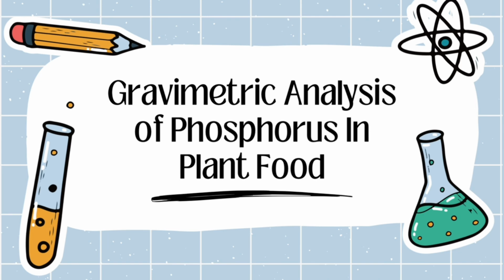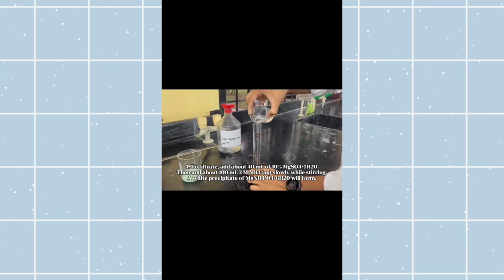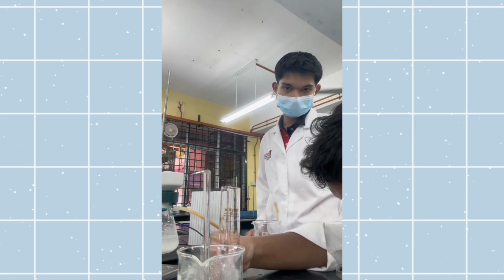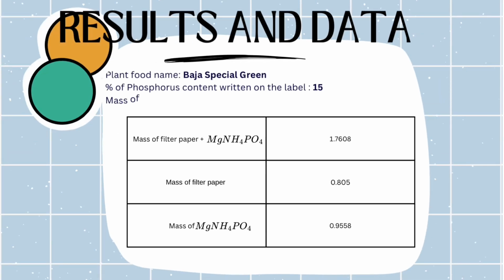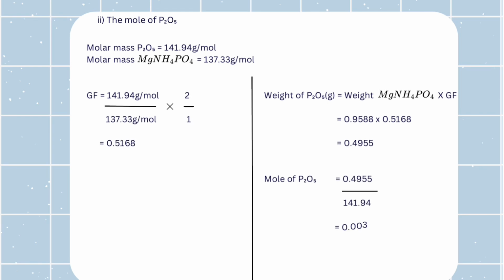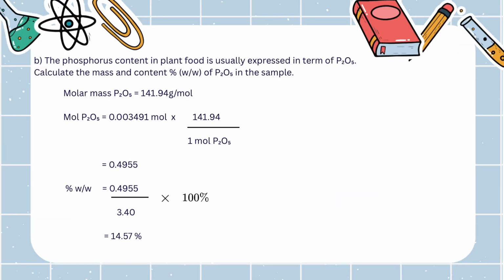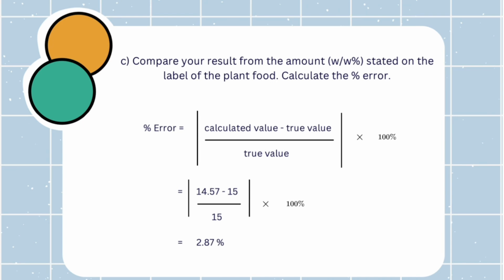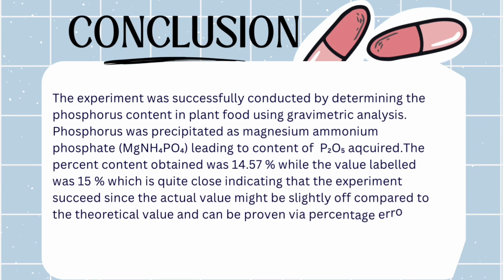PRESENTATION OF GRAVIMETRIC ANALYSIS OF PHOSPHORUS IN PLANT FOOD